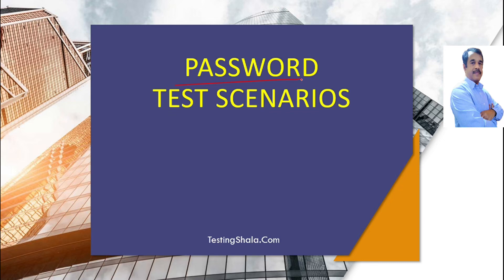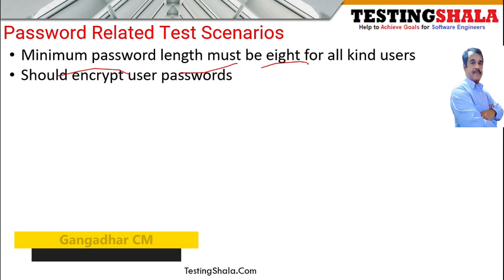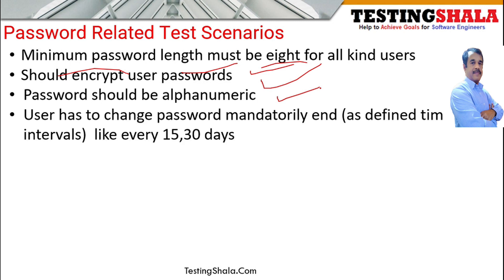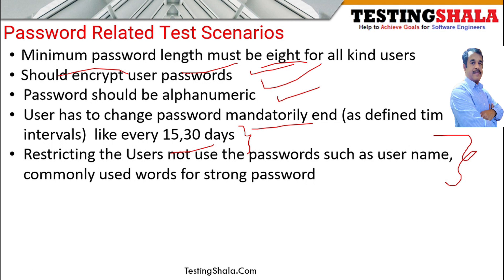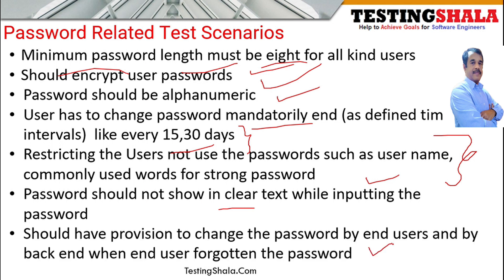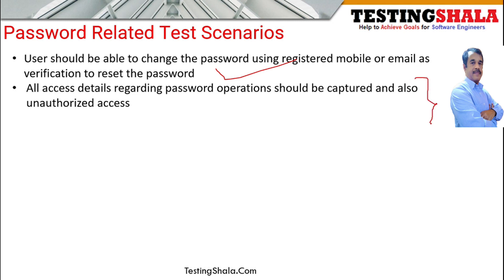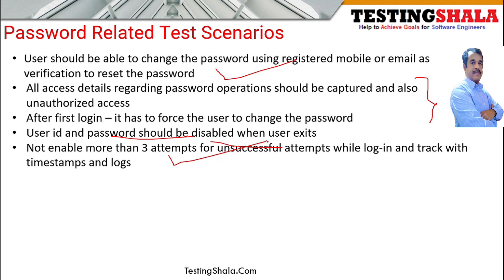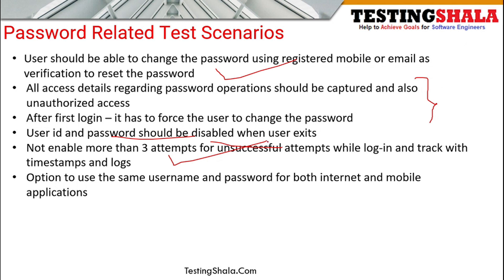how to write the test cases for password functionality in Banking, e-Commerce domain | Testingshala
how to write the test cases writing for password functionality in Banking, e-Commerce domain etc..| Testingshala